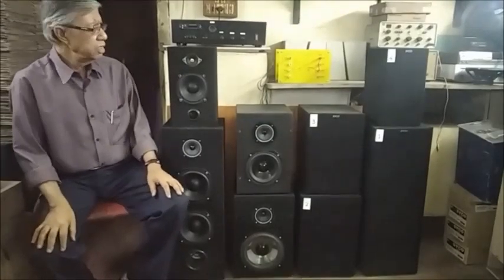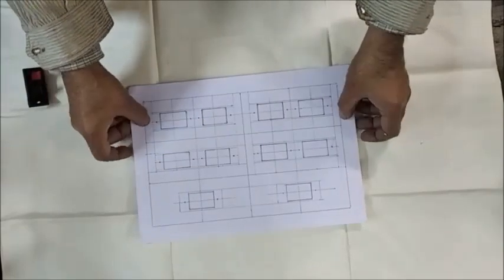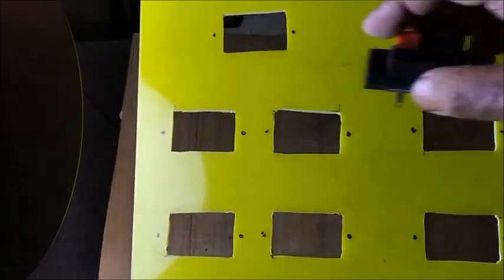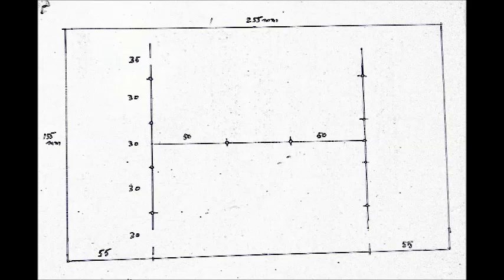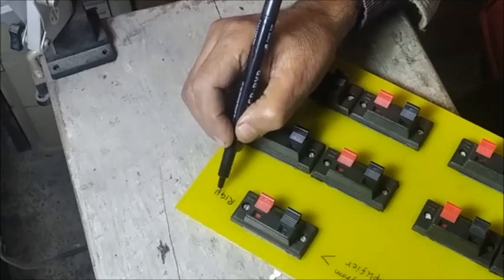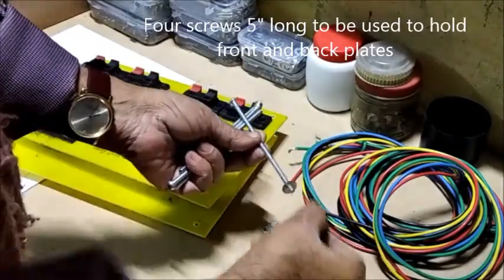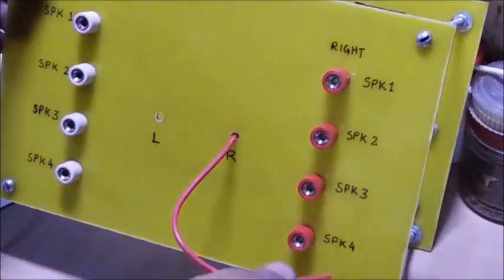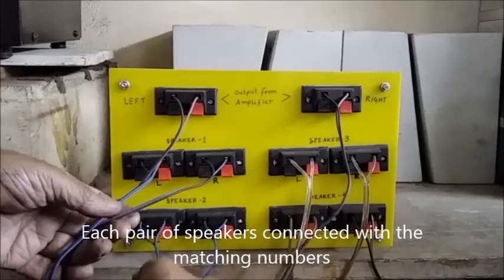Select a Pair of Speaker you want to listen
In this video you can see how to make a very simple Speaker selector device to choose any pair of speaker from up to four different pairs of speaker systems. You may have two, three or four different pairs of speakers in same or other rooms.
You can connect  the speaker output from amplifier to the Speaker selector device and choose the speaker you need to play.
This selector will select only one pair of speaker at a time to avoid extra load to the amplifier.
However, if you want to connect two pairs of speaker at a time, you have to add a parallel pair of banana plug wires to connect a second pair. Care should be taken about not to make the total impedance below 4 ohms.
This device can also be used to compare performance of two pairs of speakers by playing alternatively.
For protection, it is recommended to make an enclosure made of ply wood or other material
to protect it from dust.